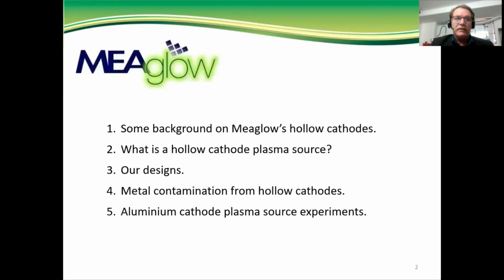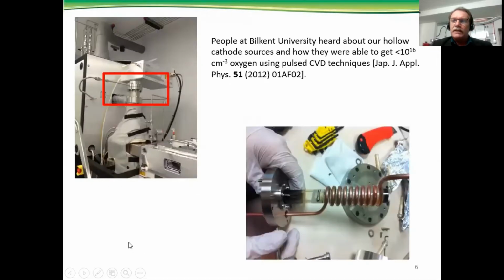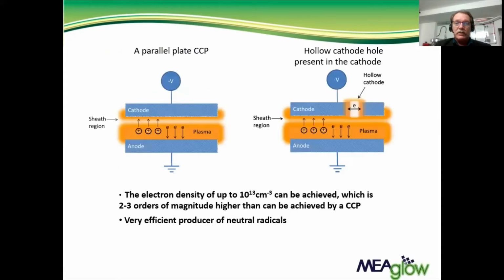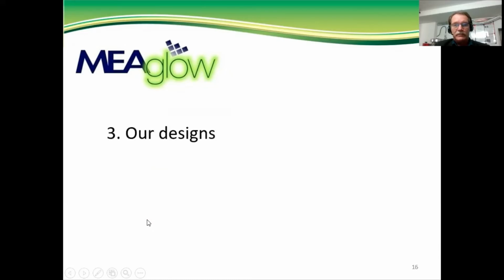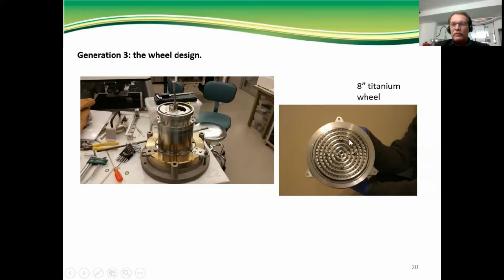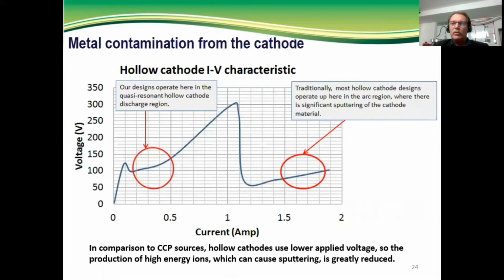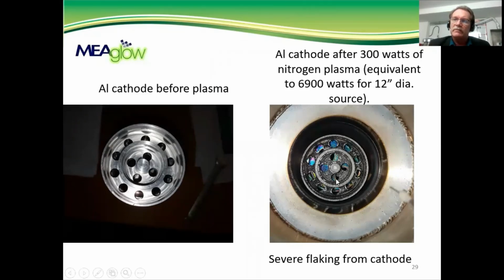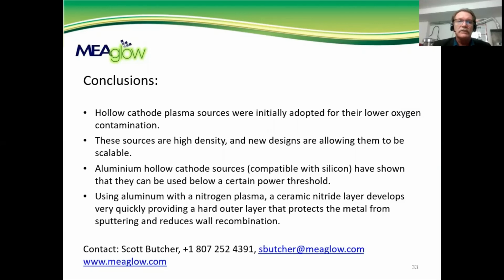S. Butcher-Atomic Layer Processing-Aluminium Hollow Cathode Gas Plasma Sources for Atomic Layer...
Kenneth Scott Alexander Butcher, Vasil Georgiev, Dimka Georgieva, Meaglow Ltd, Ontario, Canada
Hollow cathode plasma sources are often sputter sources, however, for atomic layer deposition applications, gas based hollow cathode plasma sources operating at lower power density have become widely used. This has largely been because of reduced oxygen contamination evident with these plasma sources when depositing non-oxide films (e.g. J. Mater. Chem. C. 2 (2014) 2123) though other advantages include high radical flux and relatively low ion damage. Scalability is also often touted as an advantage of hollow cathodes, however plasma strike uniformity has been variable with past designs, and there are also concerns with sputter contamination when high power is used. Even at low power, there will be some level of contamination from any plasma source, the trick being to keep the level below what is acceptable for the process. The choice of cathode material can assist with this. For this paper we talk about our testing and development of aluminium hollow cathodes for deposition processes on silicon with a design that has proven to be scalable to a 12” diameter. Smaller 3” diameter cathodes of similar design were initially tested under various gas/plasma conditions using Langmuir probe measurements, and then the results were scaled to the 12” source.